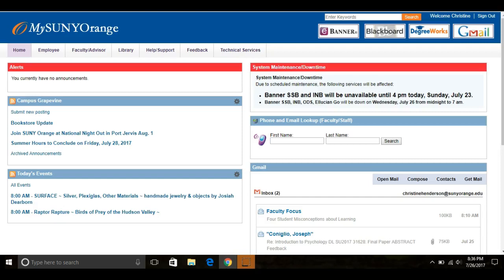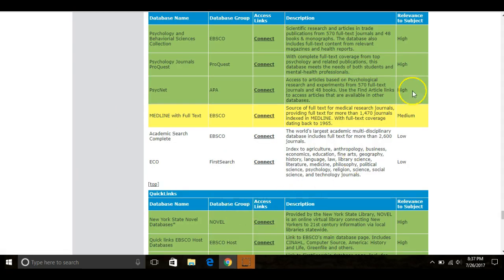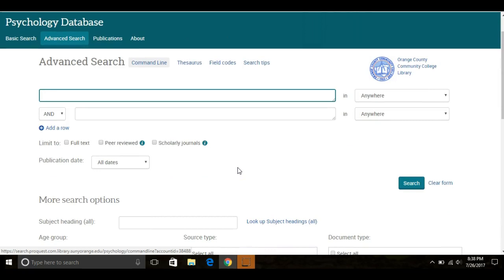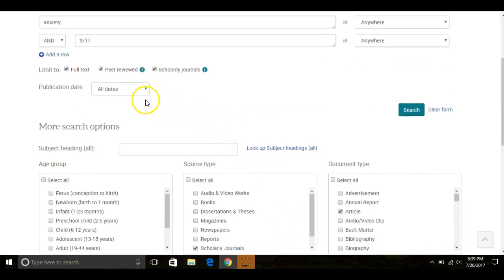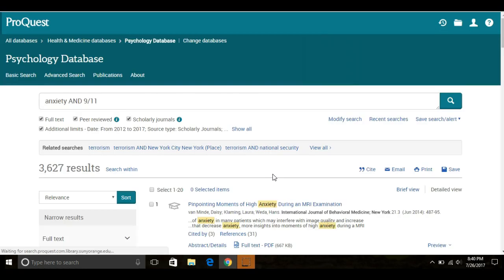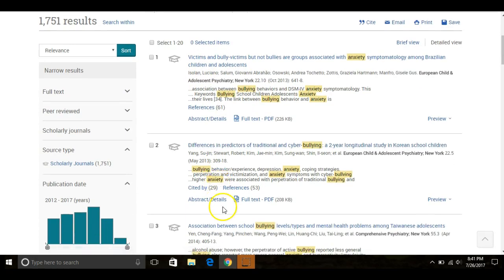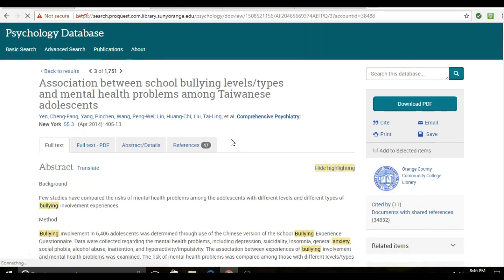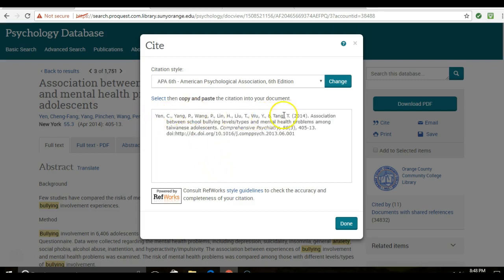Searching for an academic journal article